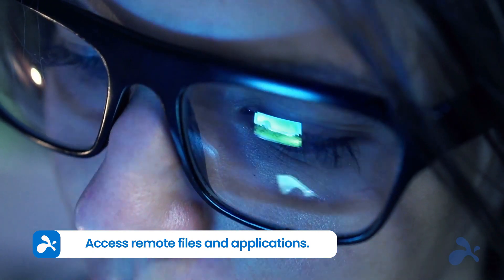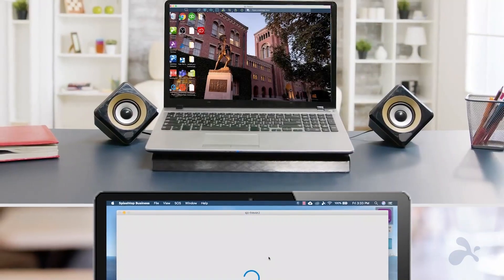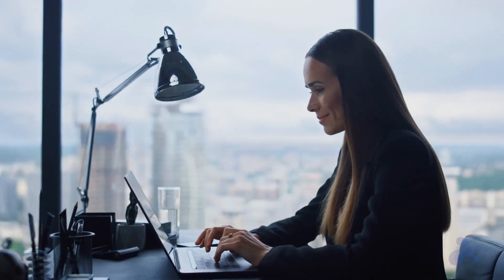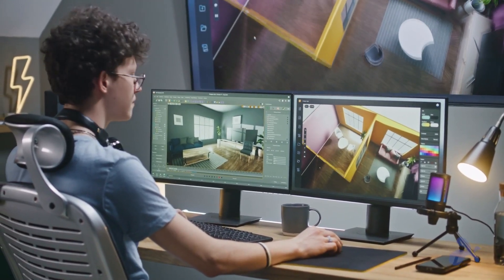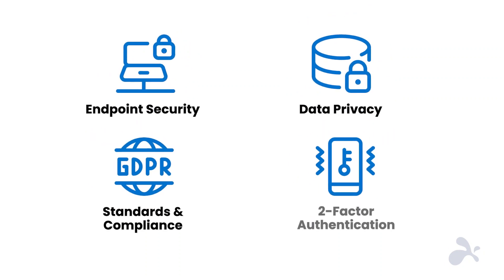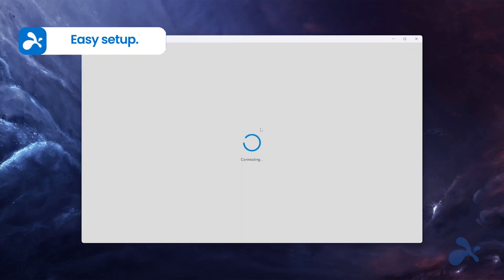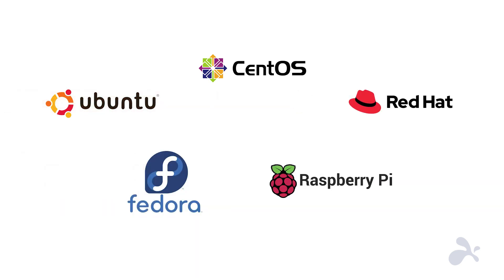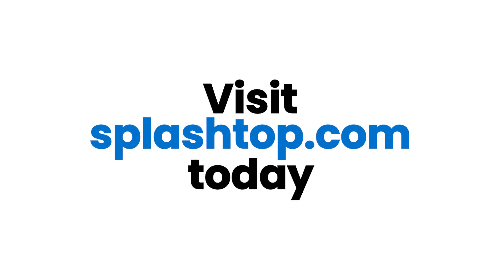The Best Remote Desktop Software for Linux: Splashtop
Are you a Linux user looking for a remote desktop tool to connect to your Linux device from anywhere? Look no further than Splashtop! Splashtop provides a seamless, high-performance remote connection to your Linux machines from any device – Windows, Mac, iOS, Android, or Chromebook.

With Splashtop, your Linux computers are just a click away, whether you're working or playing, without any compromises on functionality.

Stay productive no matter where you connect from with advanced features including high-definition quality with 4K streaming at 60fps, high-fidelity remote sound, convenient file transfers, real-time chat capabilities, wake-on-LAN, and more.

Splashtop is committed to security, offering multi-factor authentication and encrypted connections to protect your data.

Splashtop supports popular distributions like Ubuntu Desktop, CentOS, Red Hat, Fedora, and even Raspberry Pi.

Ready to revolutionize your remote desktop experience with Linux?